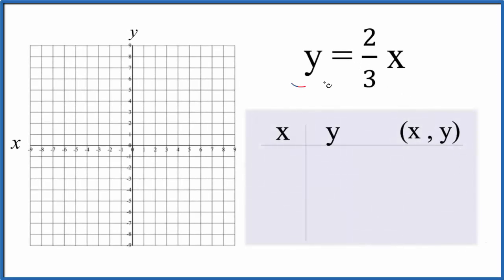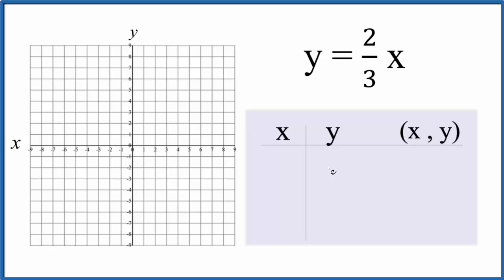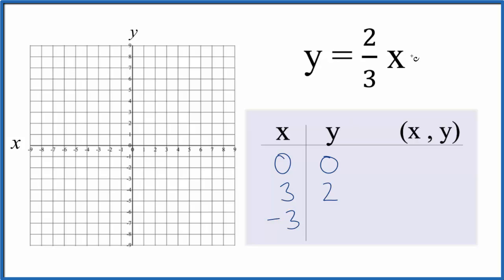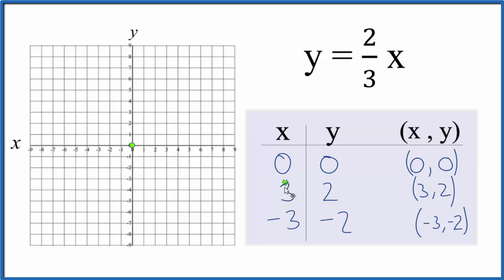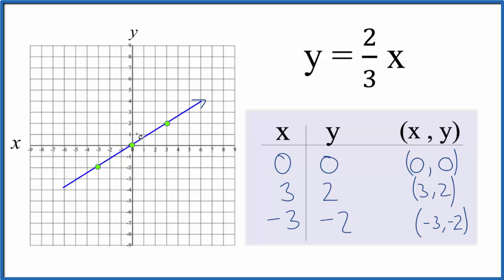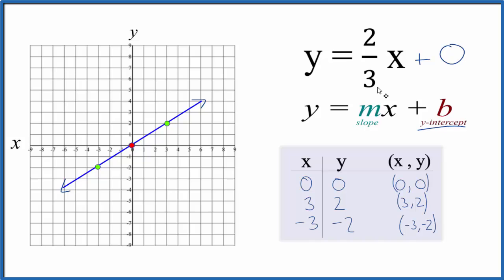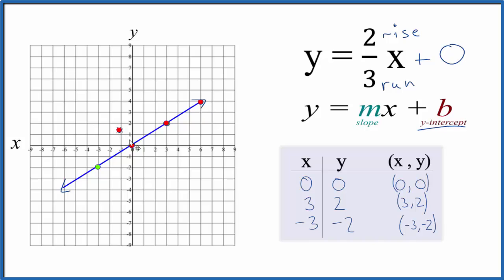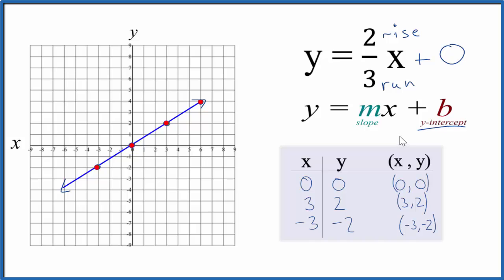How to Graph y = 2/3x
I prefer to use the slope intercept formula since it is much quicker with some practice.  Then I’ll plug some values into y =  y = 2/3x to make sure they fall on the line.  If they don’t there is likely a problem.